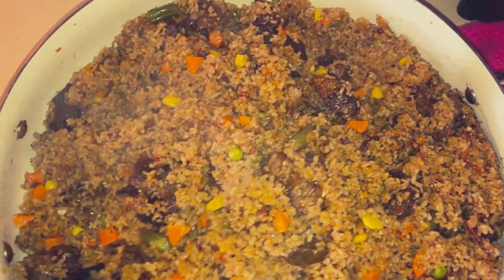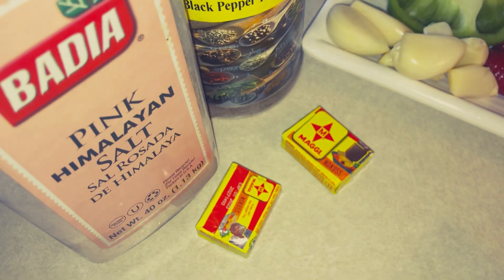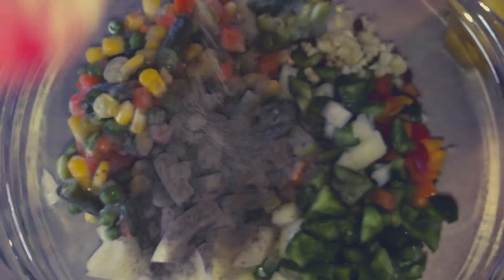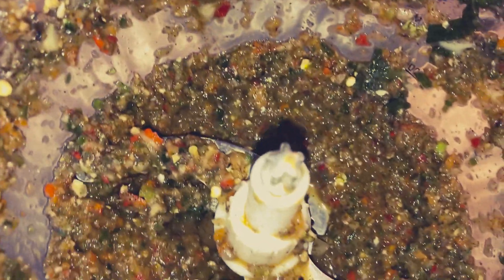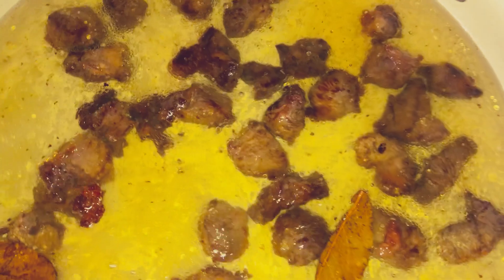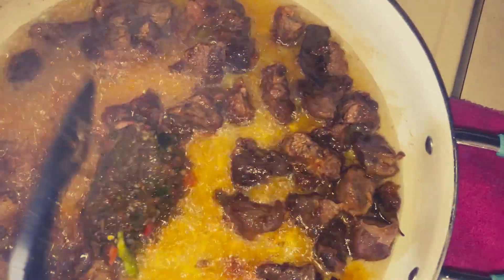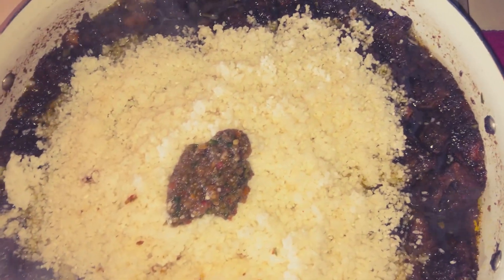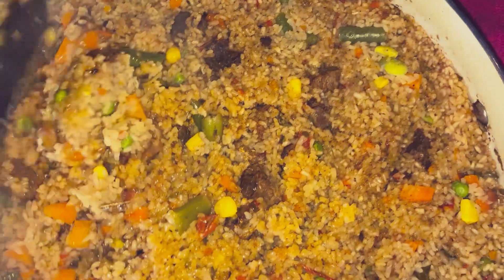Benachin Suwerr/ Thiebou suwerr/ Benachin cocktail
The best rice recipe you can ever have.

that’s his WhatsApp too, for all your Istanbul needs give him a call or message him and you will not be disappointed